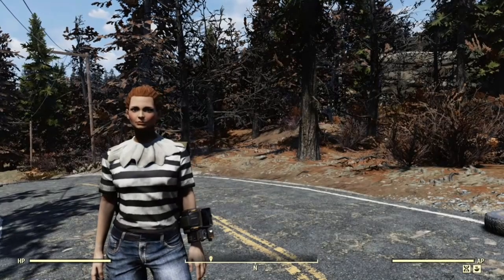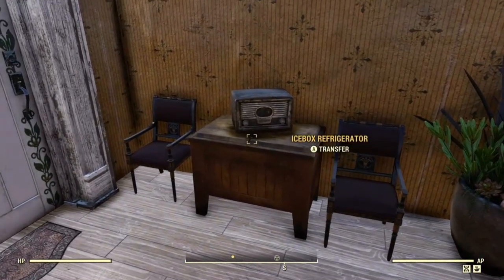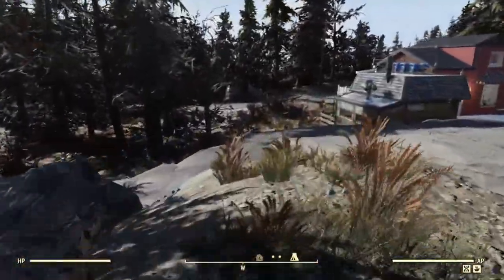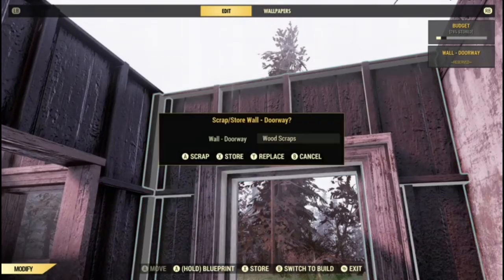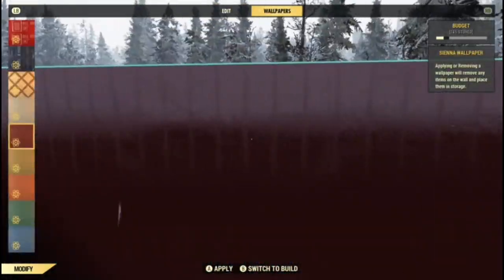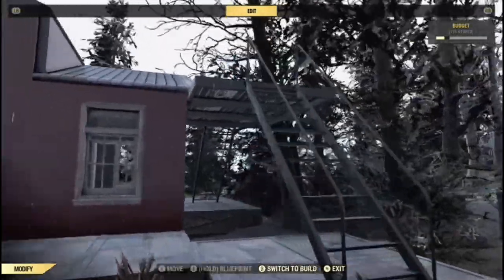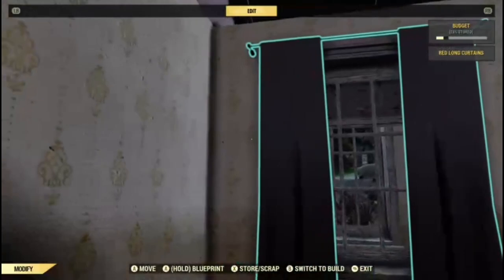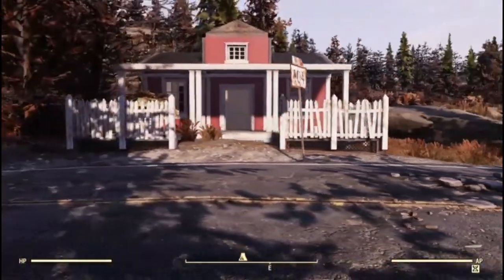Fallout 76 - Building 101 - How to build a tiny Scandi Cottage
Join me in the Savage Divide to learn how to build a tiny Scandi cottage with five rooms, inspired by Swedish red houses.

Chapters
00:00 Intro
00:11 Welcome and description
00:56 Camp tour
01:15 Camp Location
08:43 Placing the foundations
12:25 Building the walls
15:32 Building the upper walls and roof
23:00 Creating the offset bathroom wall
25:18 How to place curtains above doorways
26:12 How to place cabinets on walls
29:22 Finishing the front porch
30:38 Placing conduits
32:10 Putting Mutfruit in pots
33:36 Closing comments